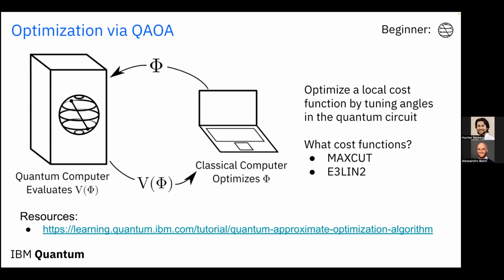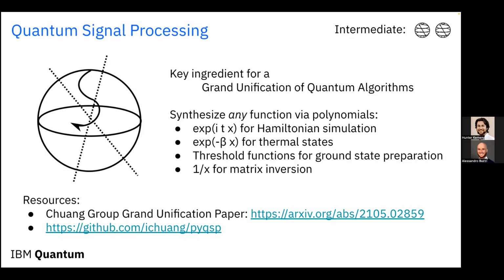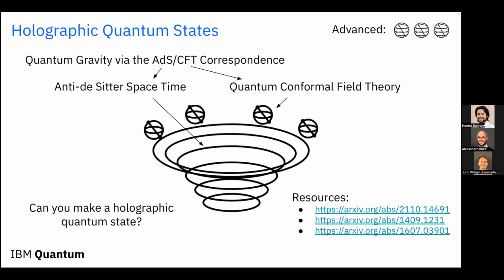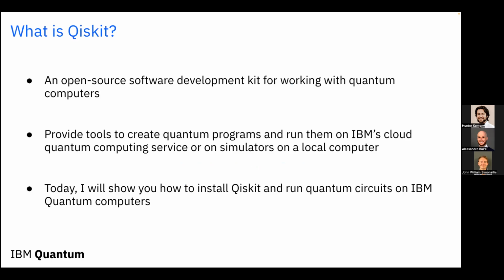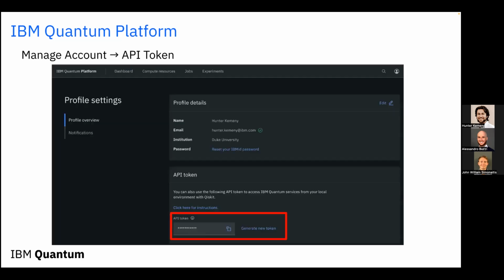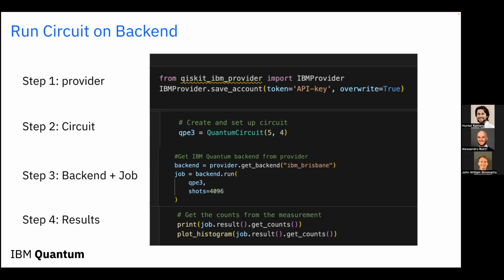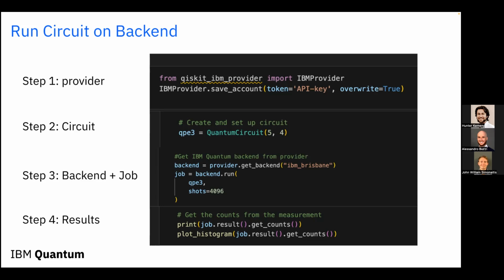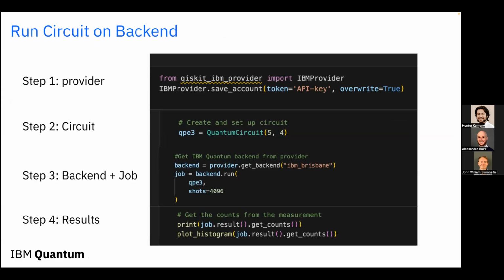IBM Workshop | MIT iQuHACK 2024